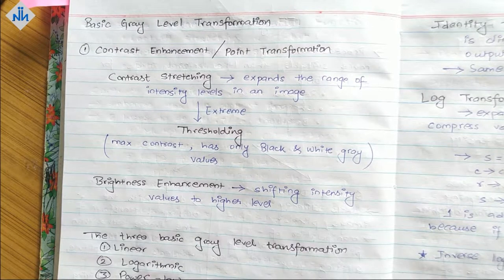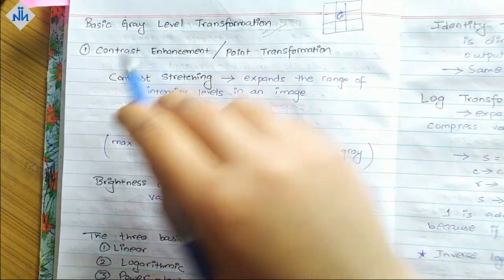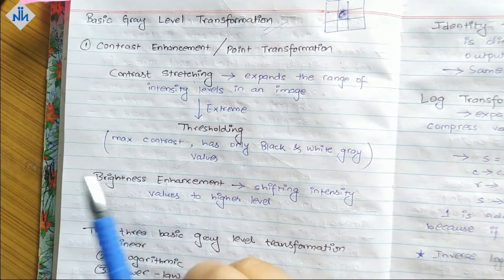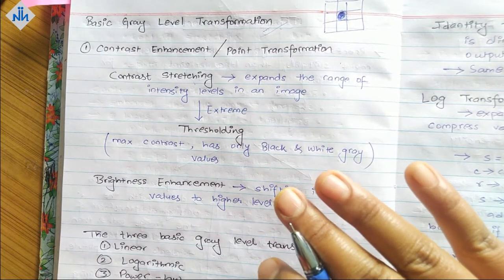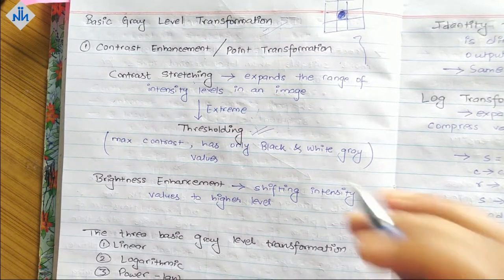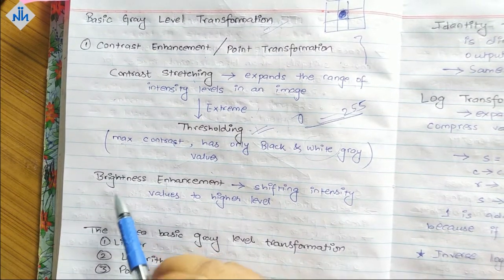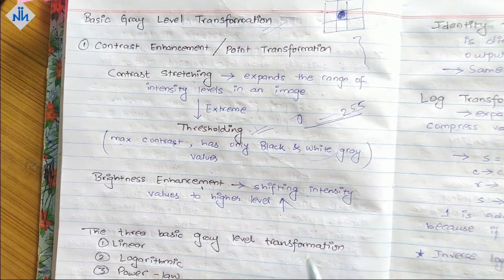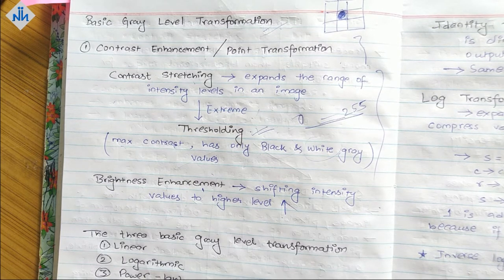Spatial Domain (Basic Grey Level Transformation) | DIP | University Exams | #11